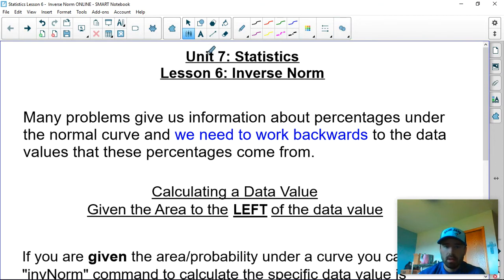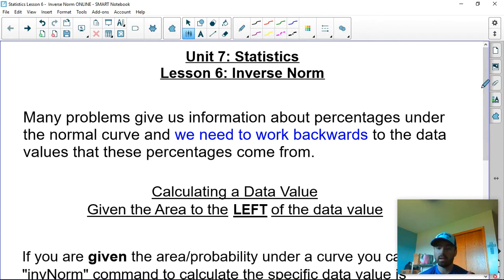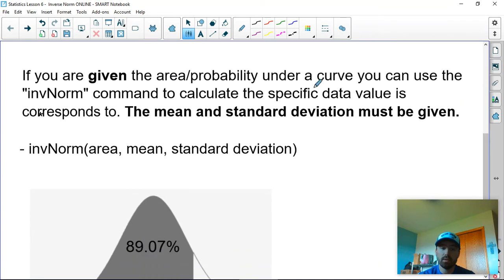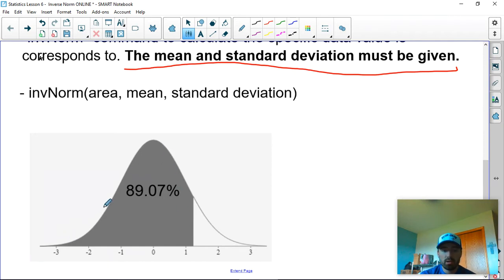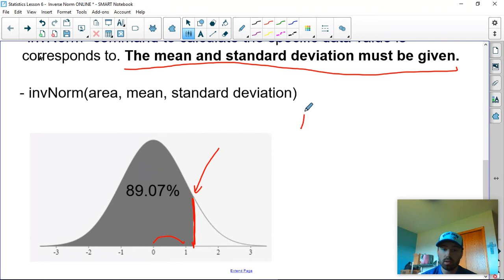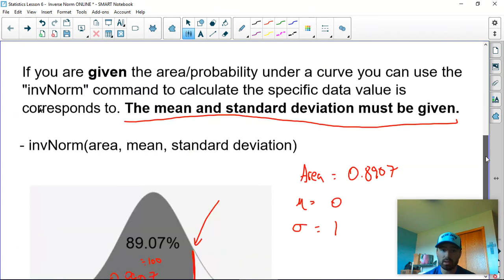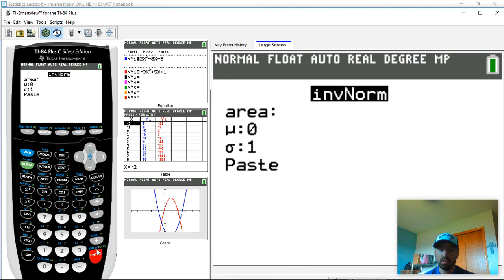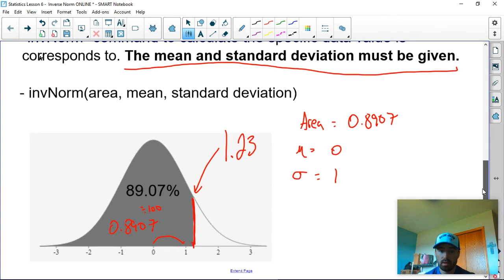Statistics Lesson 6 Inverse Norm